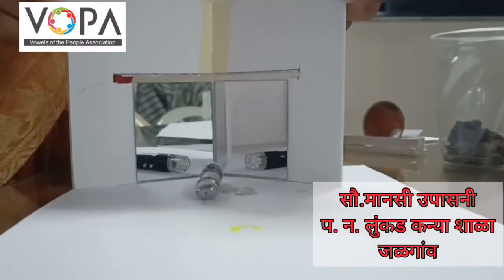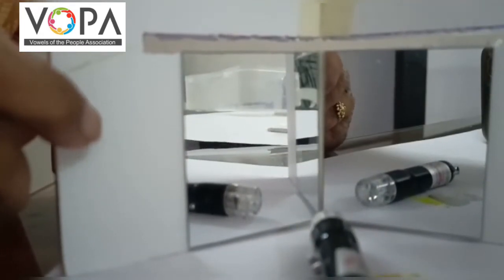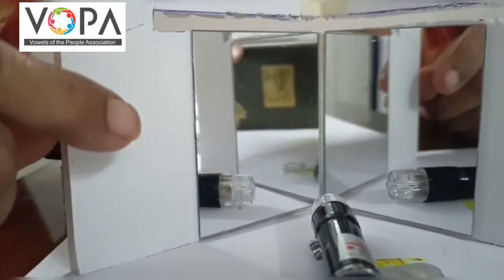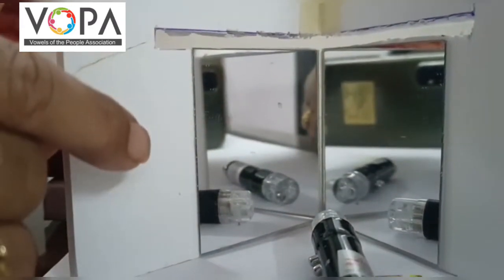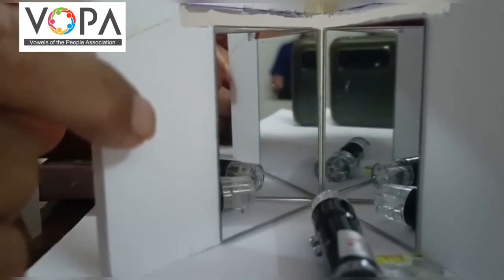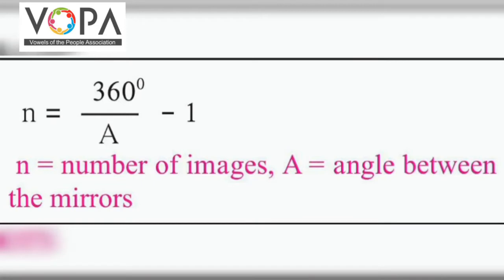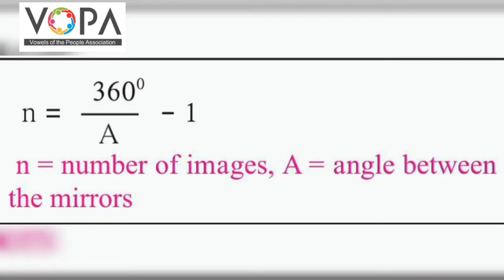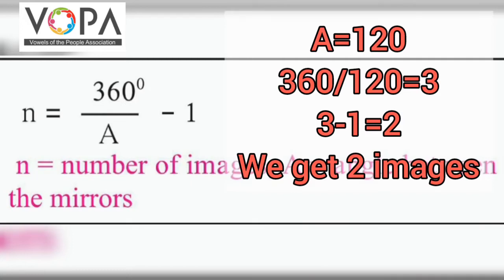9th | Science | Chap 11 | Reflection of Light | V2 | V-School